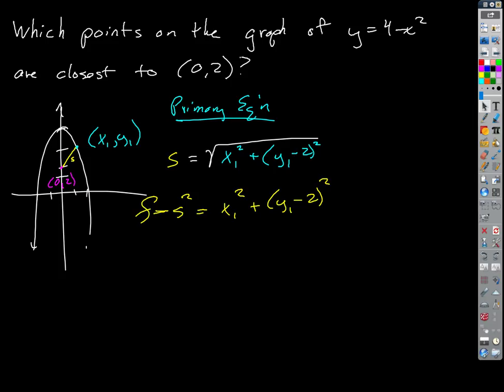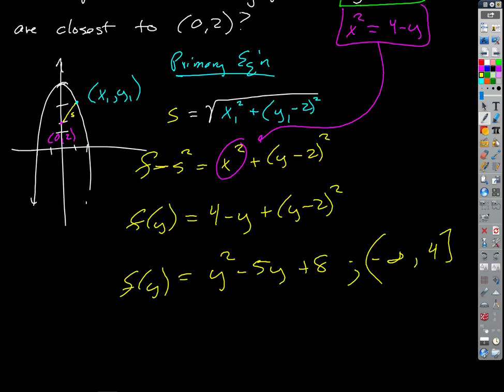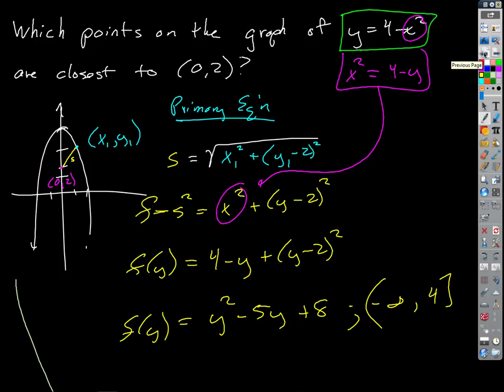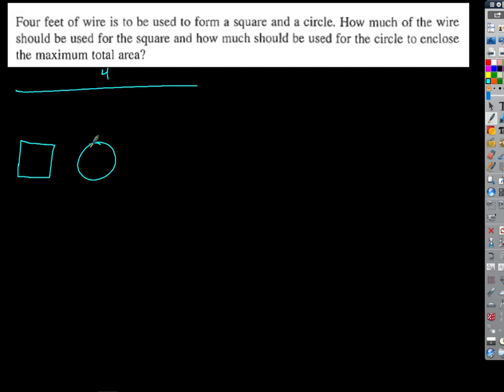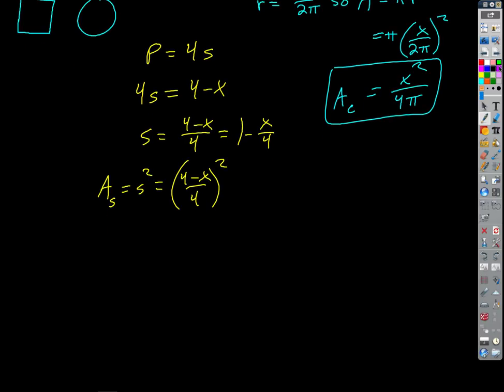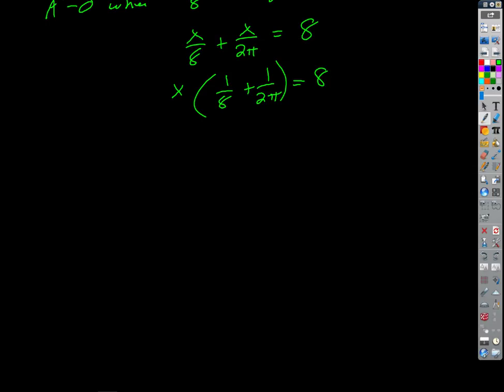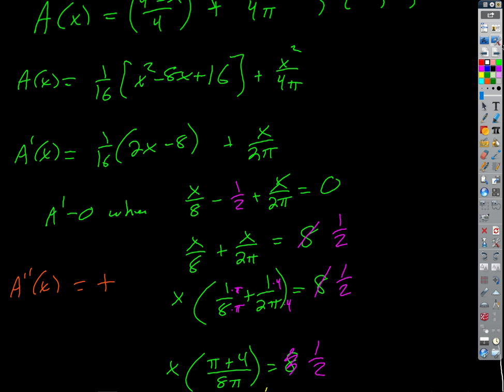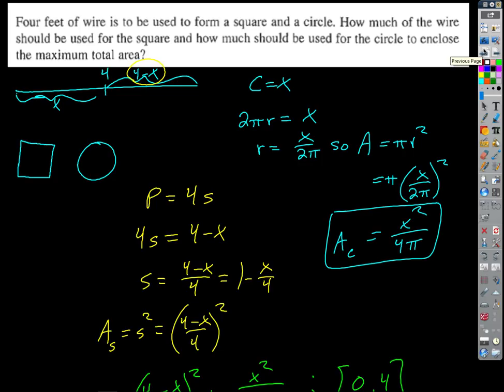2018 01 30 Optimization